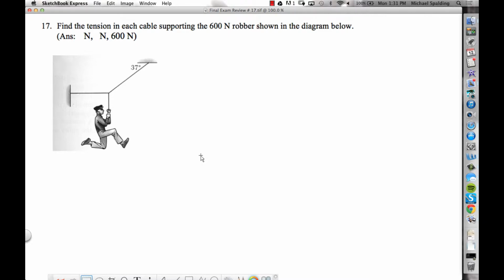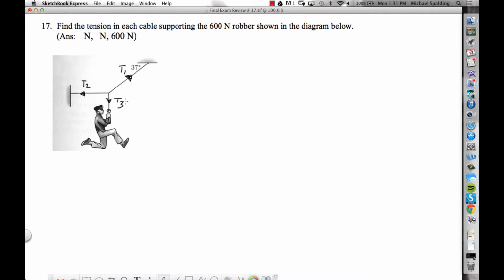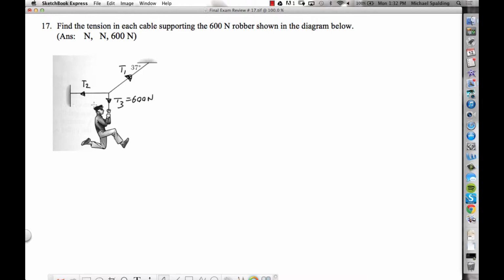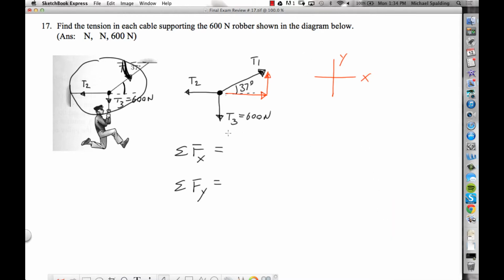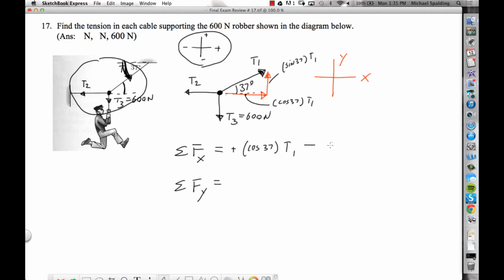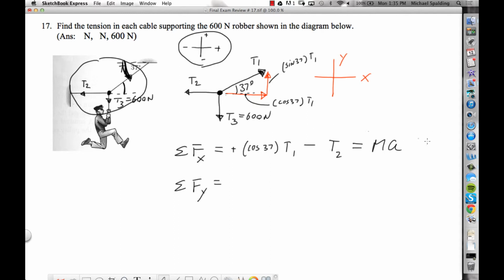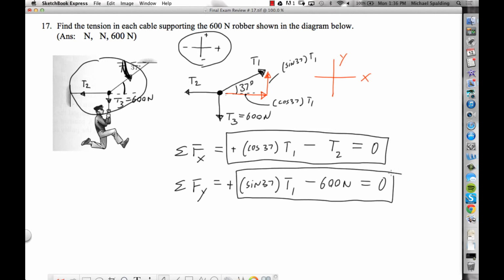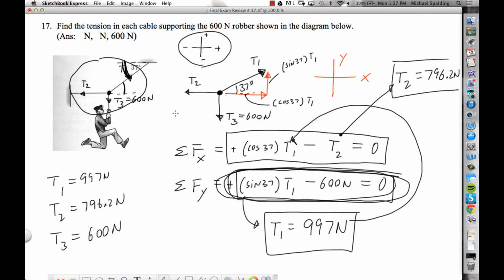Final Exam Review # 17.mp4